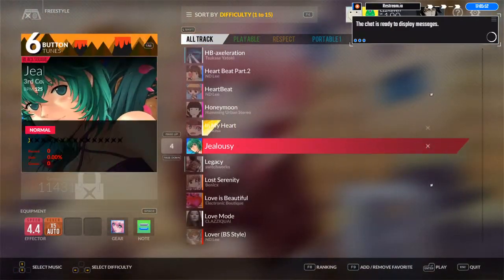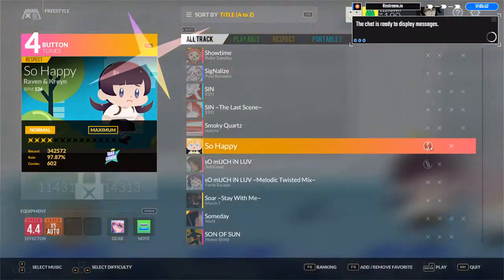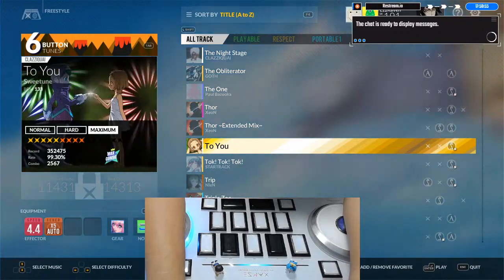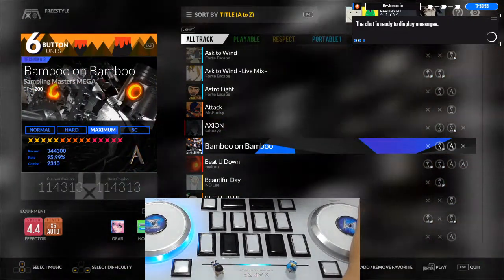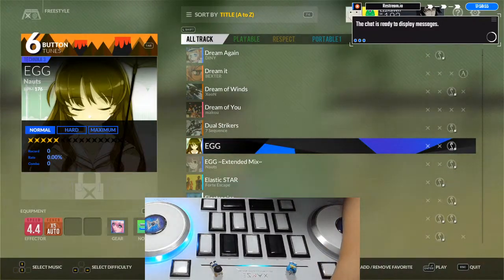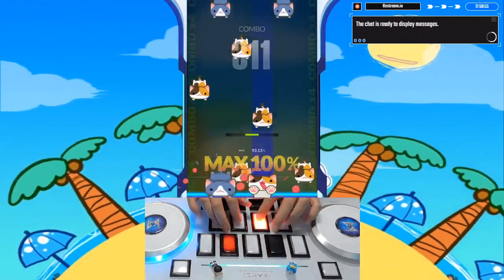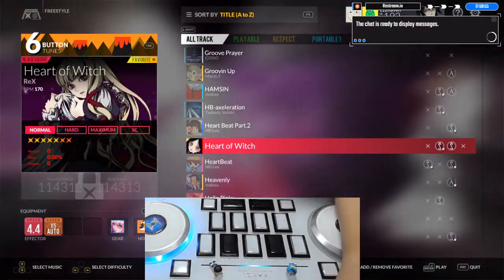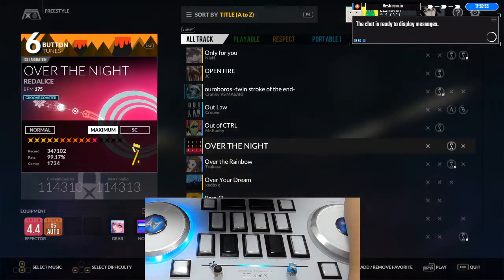[6 Buttons] [ENG] [SG] Sending you home with DJMax Respect